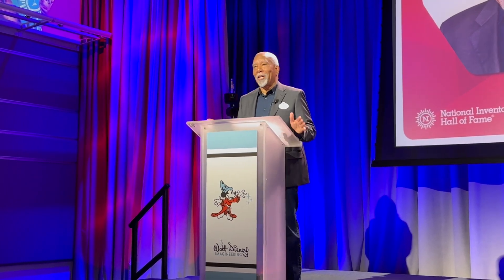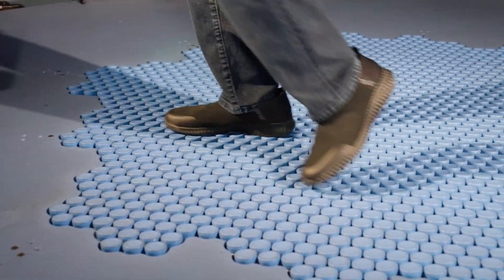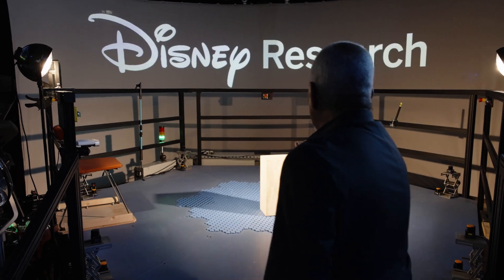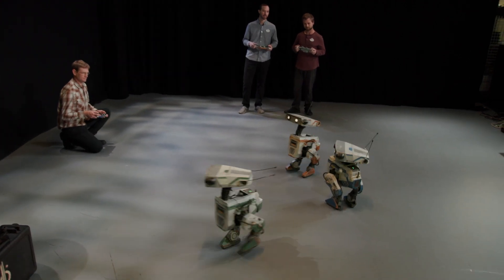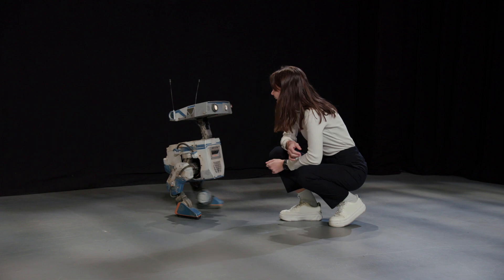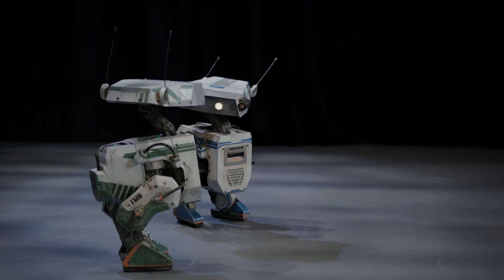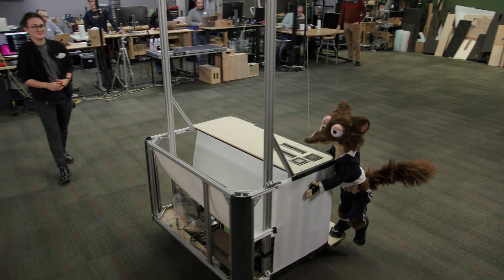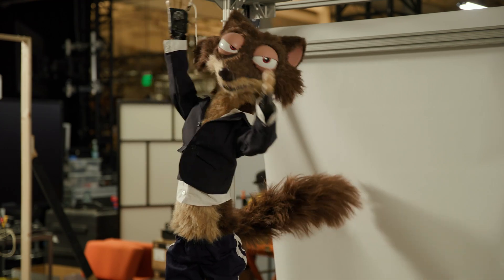Tour of Walt Disney Imagineering's R&D Lab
Here's what we saw in our tour of Walt Disney Imagineering's research and development lab.